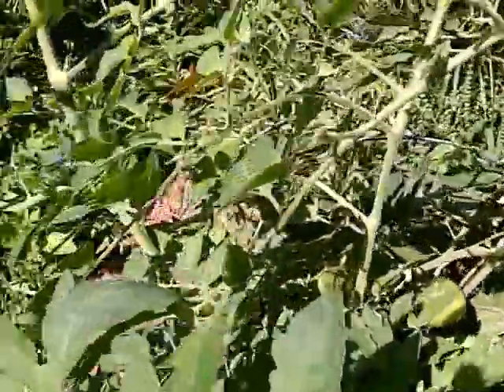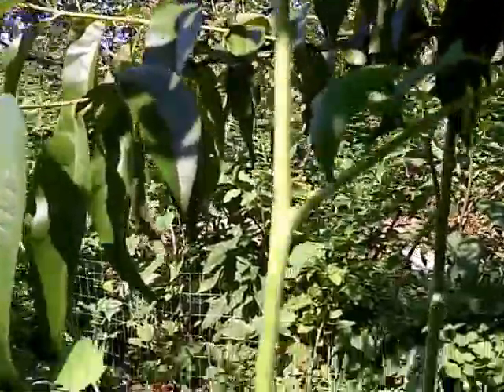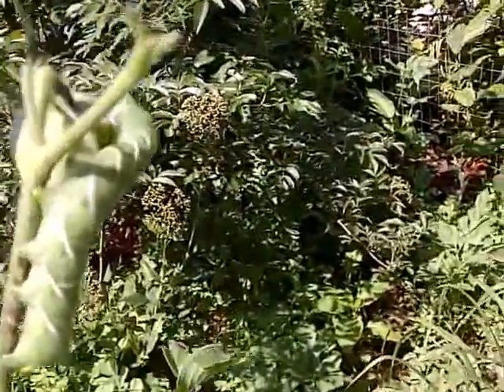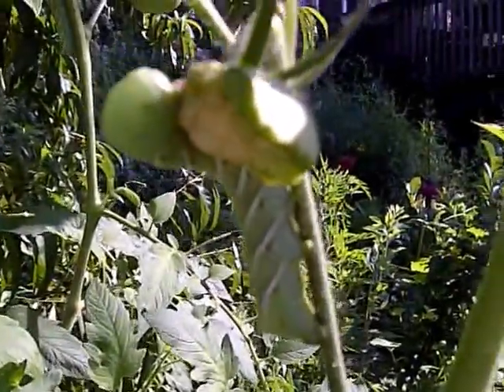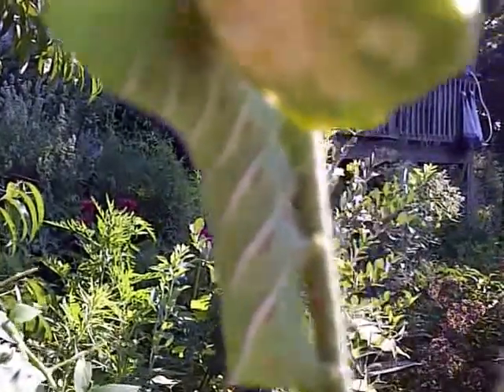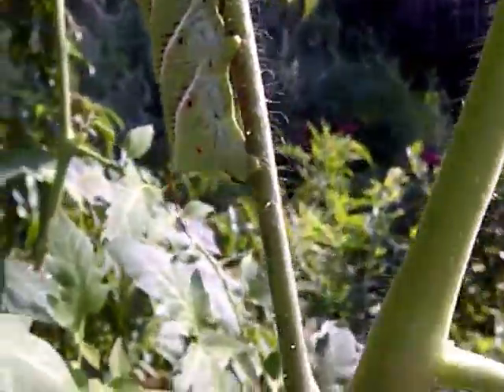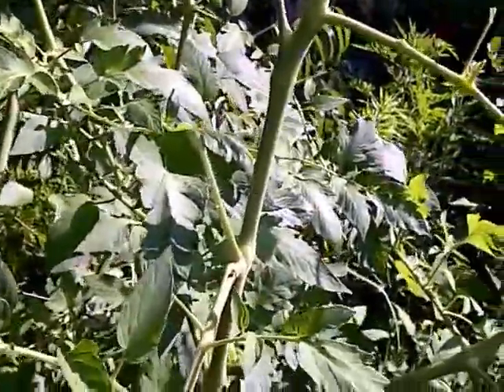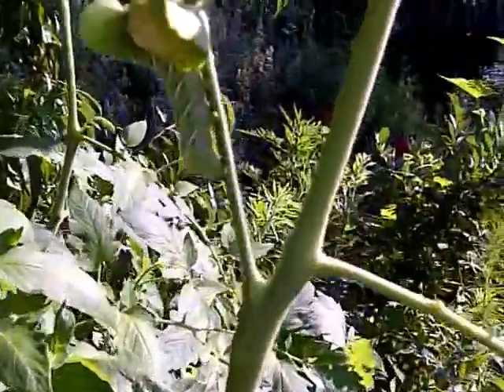Tomato Horn Worms How to See Them and What to Do About Them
Tomato Horn Worms can devastate a tomato plant overnight. Here is an example of how you can find them, what the tell-tale signs are, and how you can dispose of them.   I also show you in this video how companion planting with catnip will keep tomato horn worms away from your tomatoes in the first place.